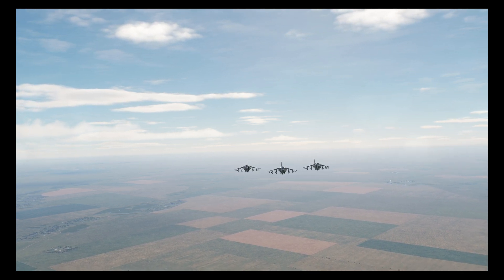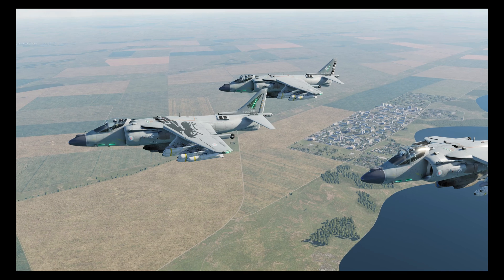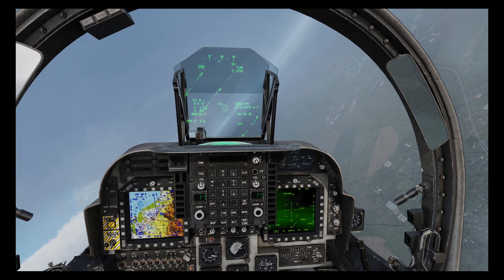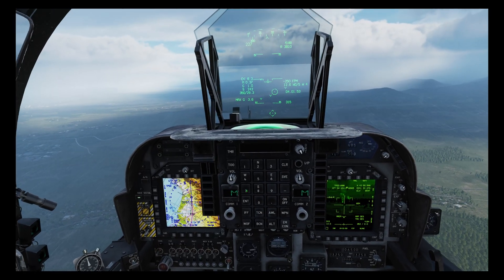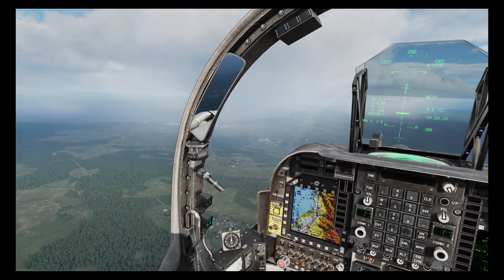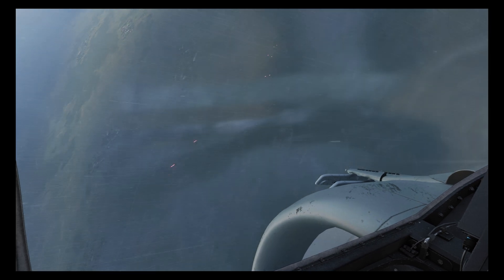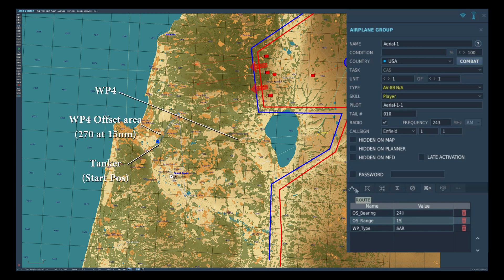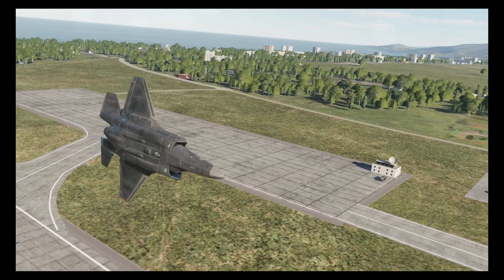DCS Harrier Waypoint Offsets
UPDATE

This tutorial shots how to create offsets in the cockpit ...and also via a very little known method in the Mission Editor

Intro 0:00
Part1 1:27
Part 2 6:44